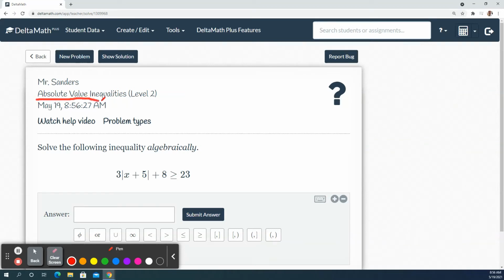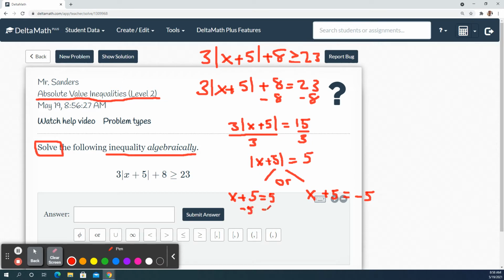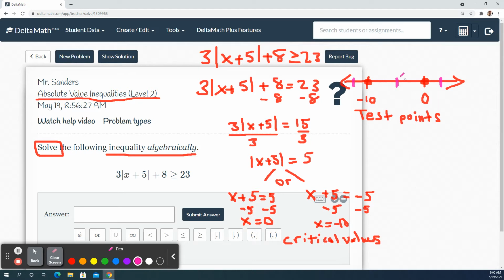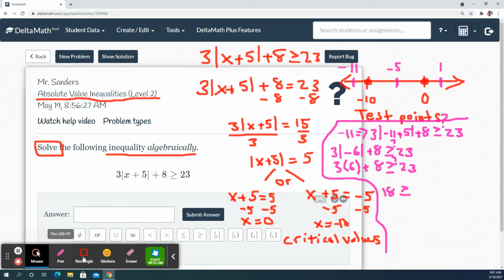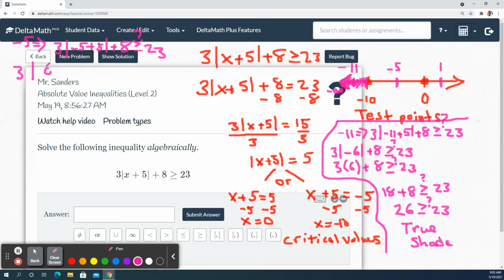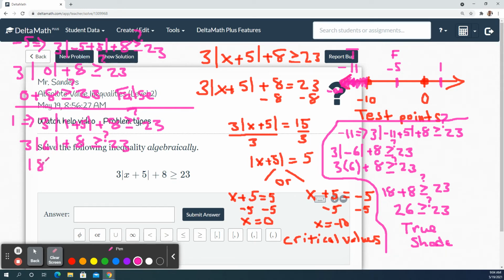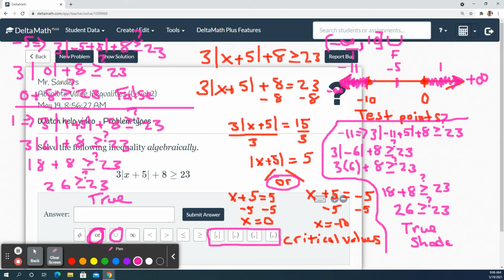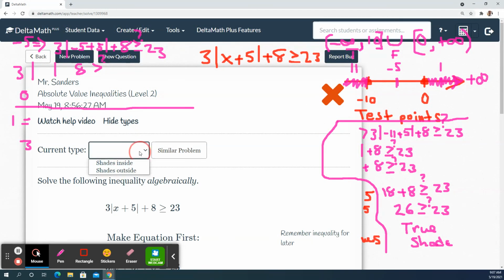L70a Alg2 Absolute Value Inequalities Level 2